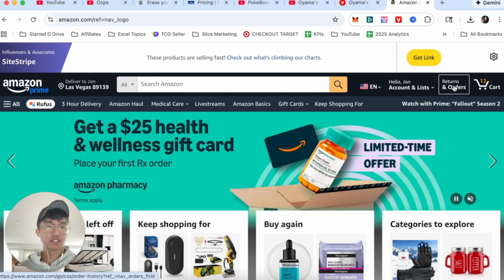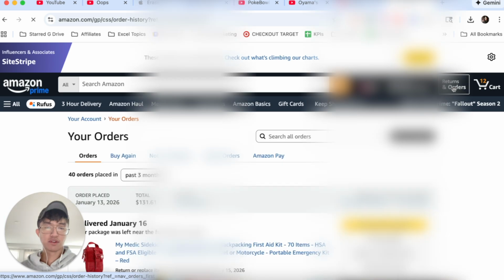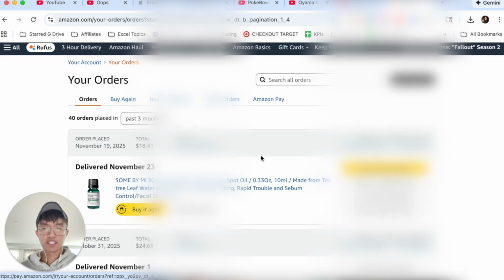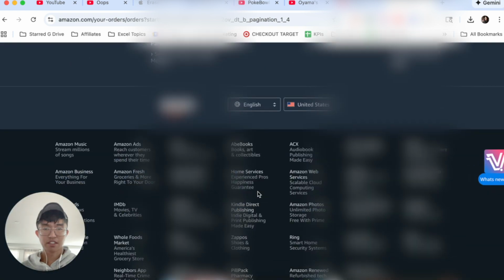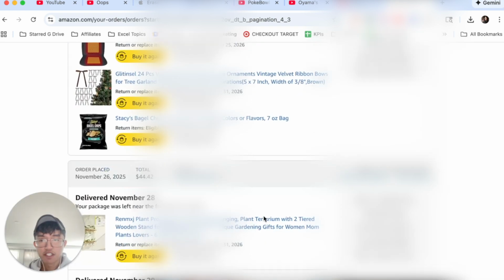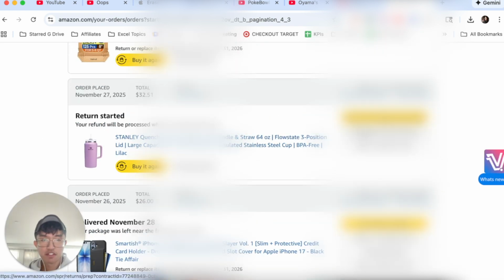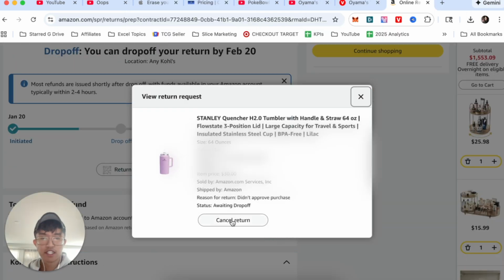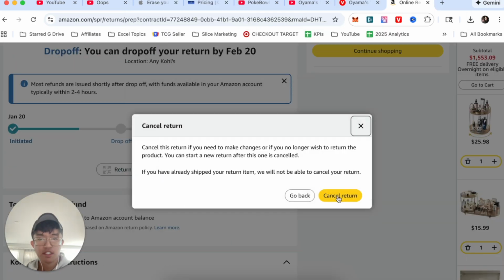How To Cancel An Amazon Return: Quick Steps!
Started an Amazon return but changed your mind and want to cancel it? This guide shows you how to cancel an Amazon return quickly from your orders page. Learn where to find your return request, cancel it before shipping, and understand what happens after cancellation. This video helps you manage Amazon returns easily without confusion or mistakes.